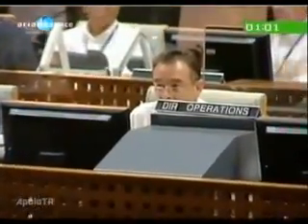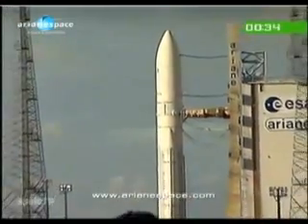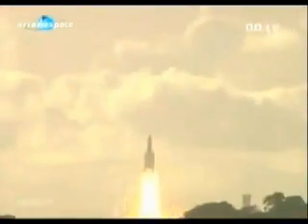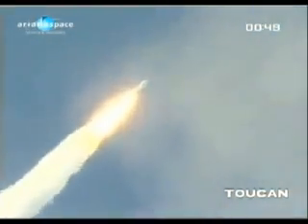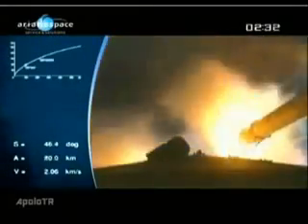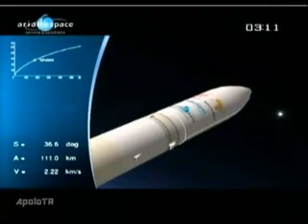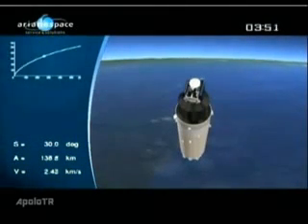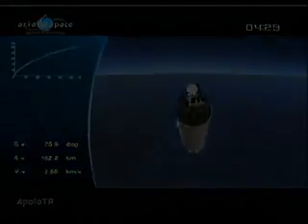nilesat 201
nilesat 201 launch from south america successfully